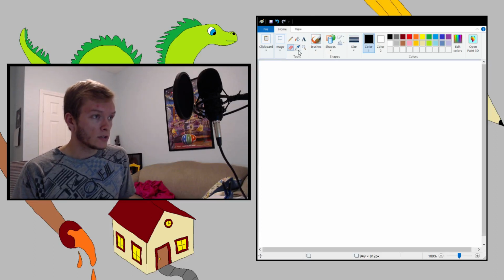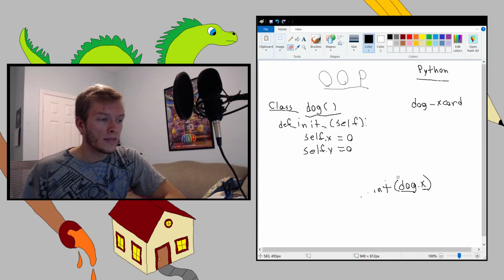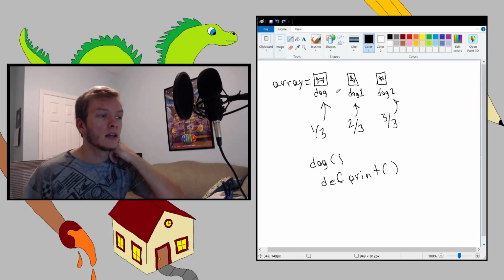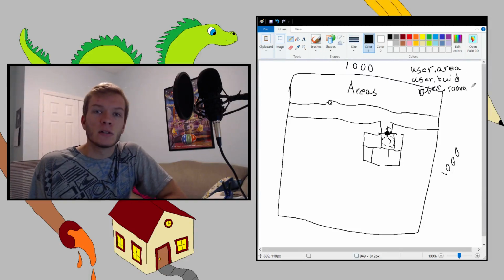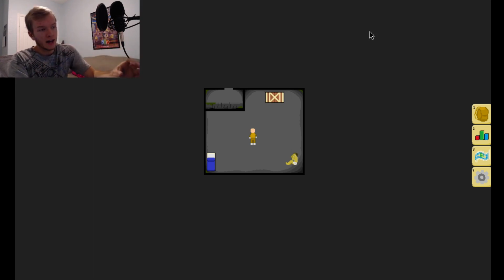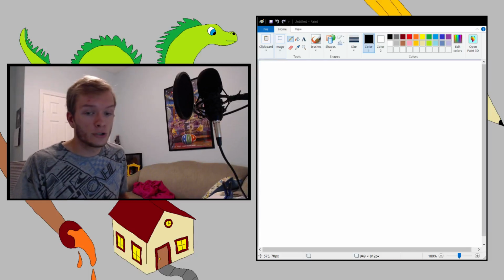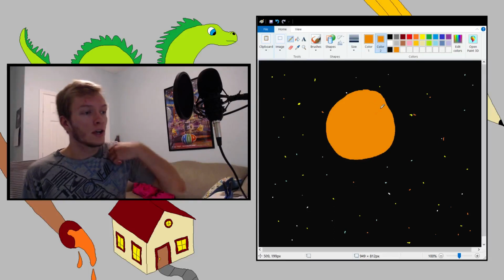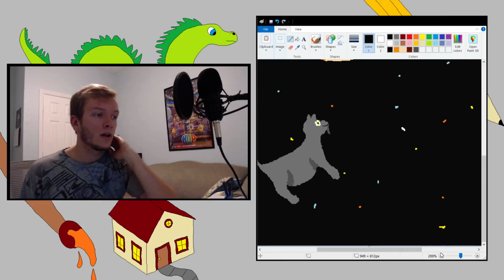Objectively Easteria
I will be talking about the object oriented approach I am taking to make my game, Easteria.